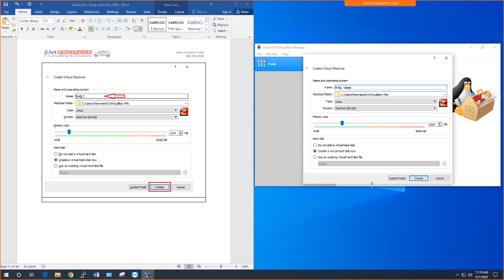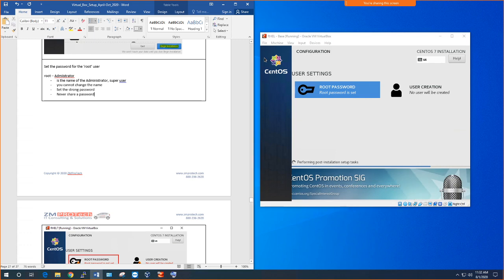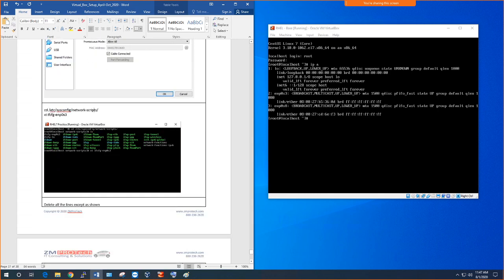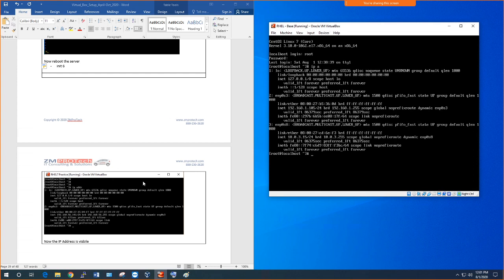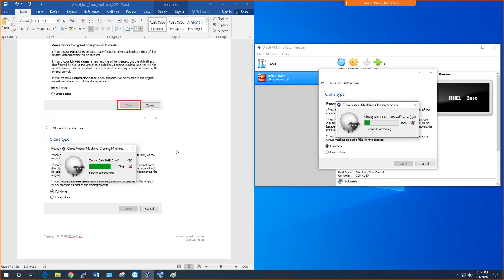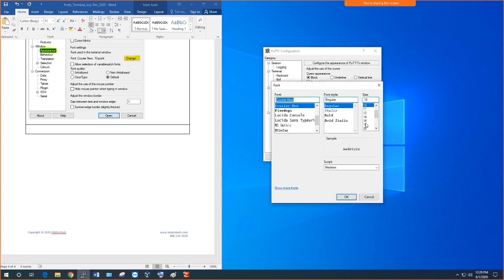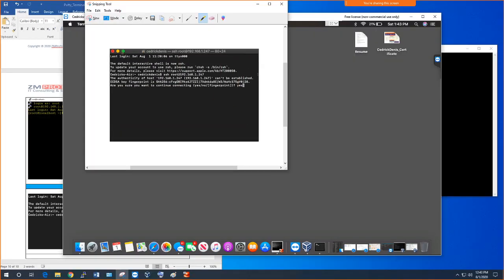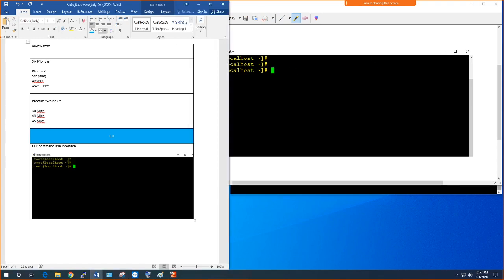ZM PROTech Linux Academy 08-01-2020 0001 by Zafar Mohiuddin